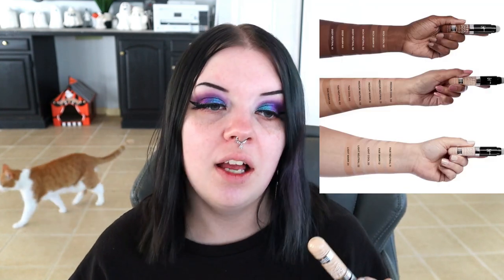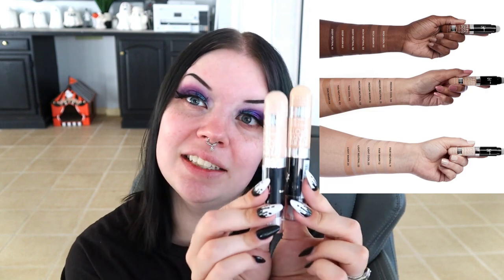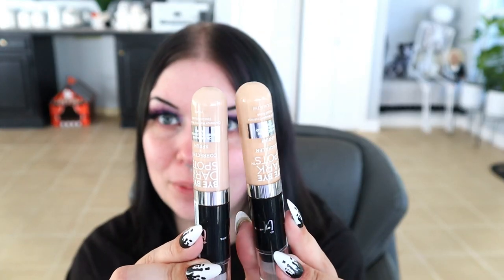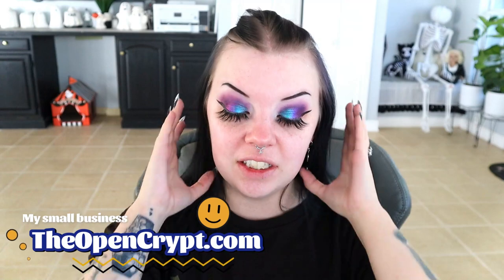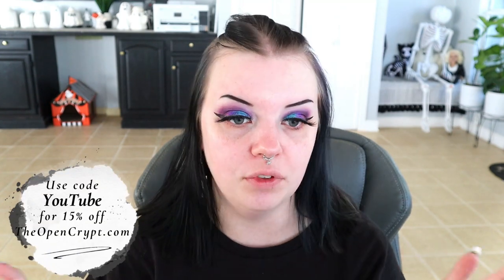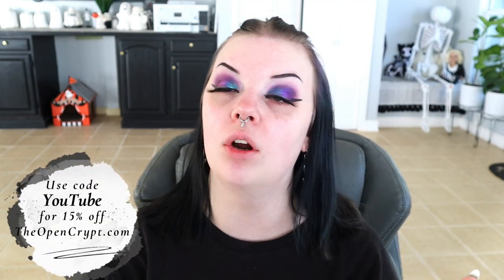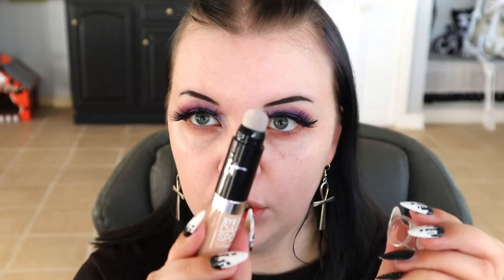NEW It Cosmetics Bye Bye Dark Spots Concealer Serum Review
💋 Lipstick: Matte Rebel by Il Makiage
🖤 Lashes: Smoked Out by Baddie B
🌠 Eyeshadow: Royal Europe by Nomad Cosmetics
👁 Eyeliner: Night of Creation by Kaleidos Makeup

🤍 Depop closet: @BridgetteTurco